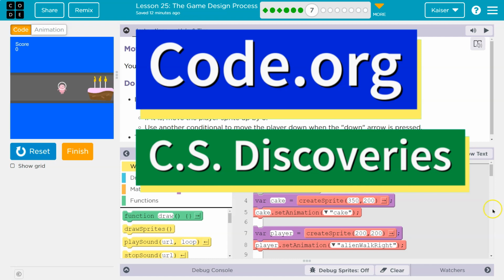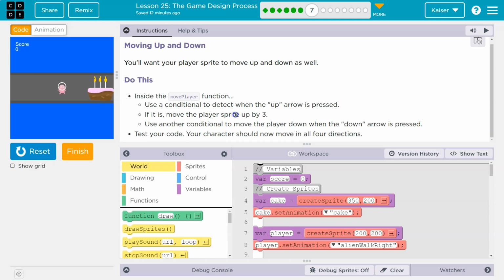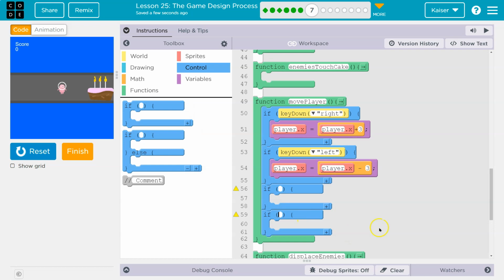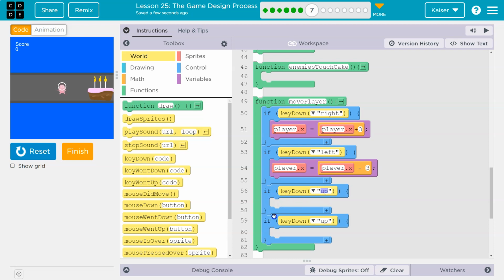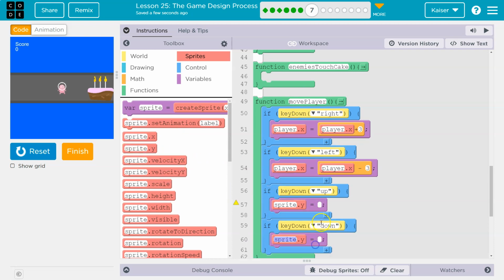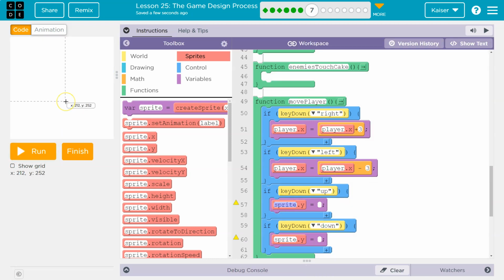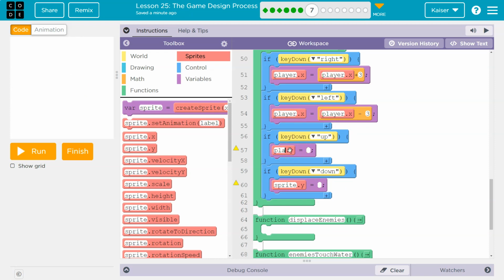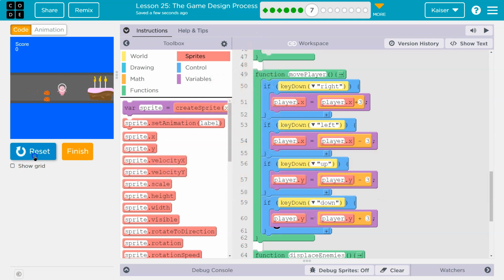Code.org Lesson 26.6 The Game Design Process | Answer Tutorial | CS Discoveries Unit 3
The Game Design Process is a lesson from Interactive Animation and Games, unit 3 of Code.org's C.S. Discoveries course. This course is often used in middle and high school computer science classrooms. Each part of the course challenges students to accomplish a new task while discovering the principles of computer science. In this video, I walk through step-by-step how to get the right answer for this puzzle. Playlists for the rest of this lesson and for the entire C.S. Discoveries course are linked below.